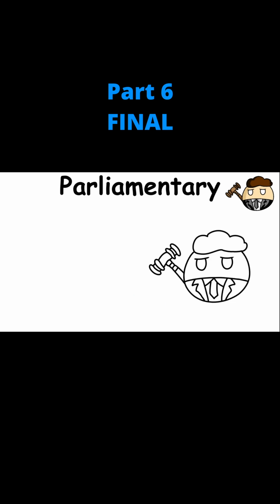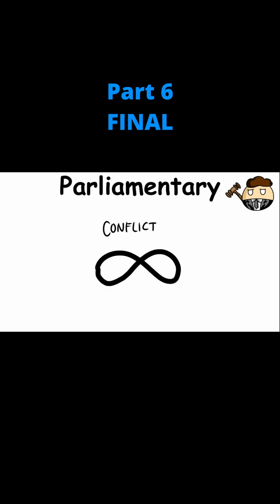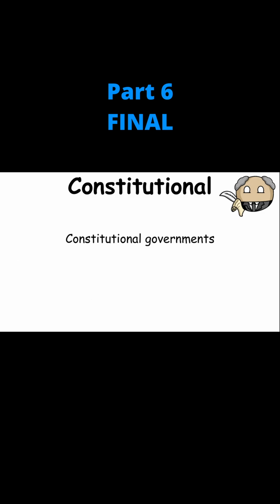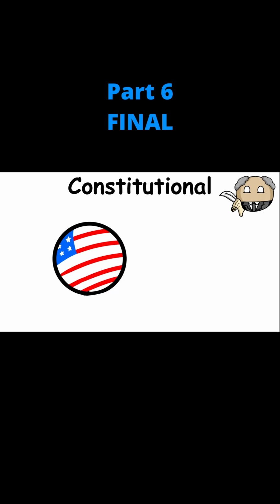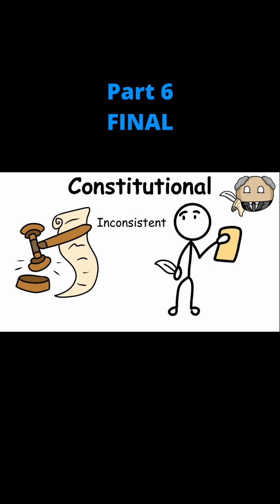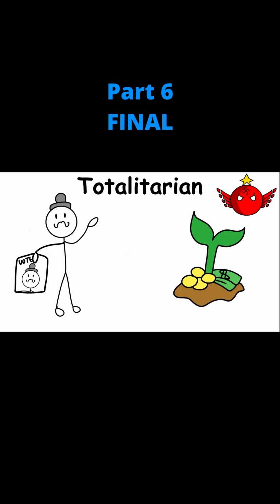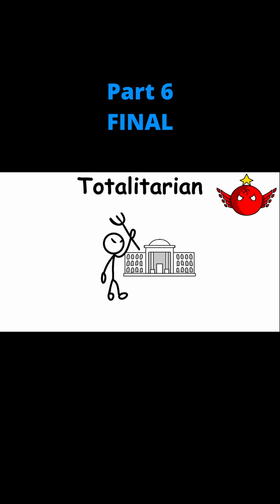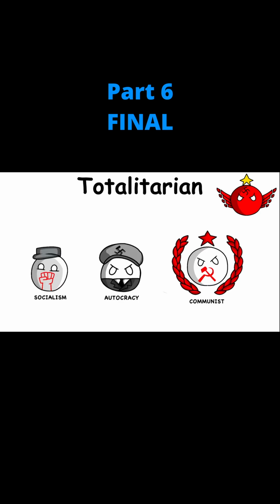Every Government Form Pt.6